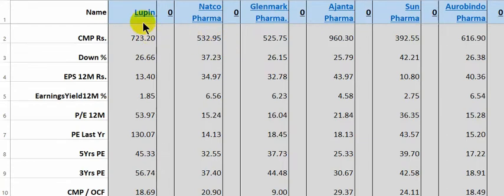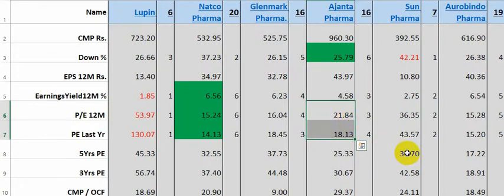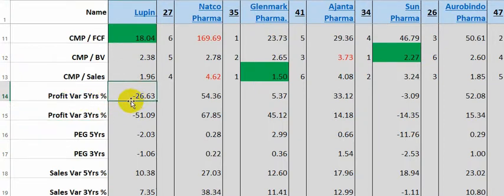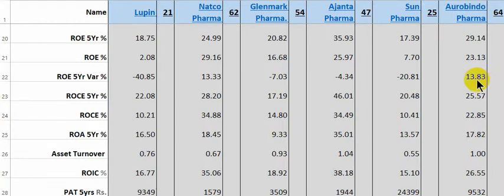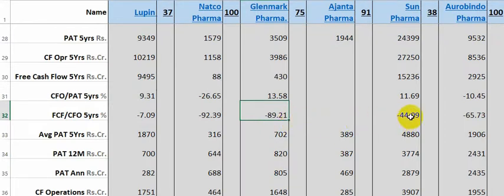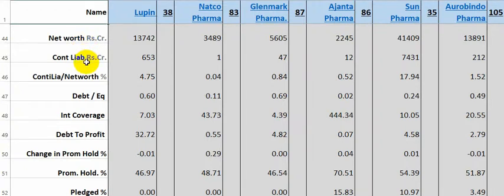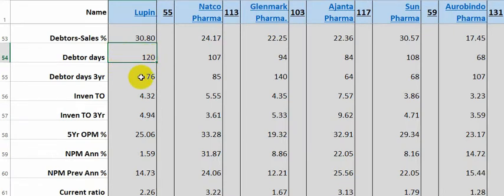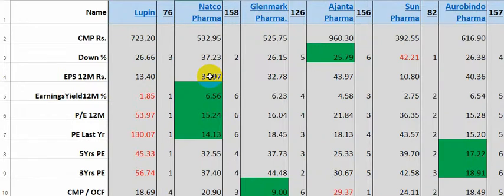Lupin | Natco | Glenmark | Ajanta Pharma | Sun Pharma | Aurbindo| Share Price & Fundamental Analysis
Lupin, Natco Pharma, Glenmark pharma, Ajanta Pharma, Sun Pharma and Aurbindo Pharma peer group Share price and Fundamental Ratio Analysis
Published : Jun-2019

All Important Ratios are Combined into 6 Different Metrics :
1) Efficiency Metrics : Sales Turnover ( Sales / Capital Employed )
                                       Contingent Liability to Net worth
                                       Debt to Equity Ratio ( D/E )
                                       Interest Coverage ( EBIT / Interest )
                                       Debt to Profit Ratio
                                       Debtors Turnover  &  Debtor days
                                       Accumulated Depreciation on Gross Block & Dep. Rate on Net Block

2) Cash Flow Metrics : Conversion of Profit into Cash over 5 and Latest year and Free Cash flow.

3) Growth Metrics : Sales and Net Profit growth in last 5yrs, in Latest Yr & Quarterly Growth..

4) Return Metrics : RoE Return on Equity
                                  RoA  Return on Assets
                                  RoCE Return on Capital Employed
                                  OPM Operating Profit &  Net Profit Margin
                                  Dividend Yield %

5) Solvency Metrics : Current Ratio and Working Capital
                                       Promoter Share holding and Pledge Shares

6) Valuation Metrics : Earnings Yield %
                                       Price to Earnings ( P/E ) Ratio
                                       Price to Book Value ( P/B ) Ratio
                                       Price to Cash Flow ( P/C ) Ratio
                                       Price to Free Cash Ratio
                                       Price to Sales Ratio
                                       Price Earnings to Profit Growth Rate Ratio ( PEG Ratio )

I have Explained a few ratios in Detail:

Fall in Price creates opportunity to buy good fundamental companies at low price. Also If the price has fallen substantially it may indicates some problem in the company.

Earnings Yield % measures the profit earned on each share against the price paid.
Earnings yield should be more than 7% which is the return on Fixed deposit of banks.

P/E Ratio measures how many times more we are paying for the earnings of the company. It should be less than 25 times.

Price/Cash from operations measures price multiple we are paying against cash earnings of the company. More important the P/E ratio which most investors look at.  Profit includes all Cash and Non-cash incomes and expenditures, whereas Cash from operations includes only Cash inflows and outflows from operations of the business. For example Depreciation which is a non-cash expenditure is deducted while calculating Earnings, but in actuality no cash is going out of the company so it is added back during calculation of cash flow from operations. Whether the profit companies have shown is actually being received in cash. Don't pay more than 25 times of cash earnings.

Price to free Cash flow Ratio helps us understand where the price is against the free cash flows of the company.  Free cash = Cash from operations - Cash expenditure incurred on purchase of Assets. Cash Left after spending on assets is know as free cash which can be used in Financing activities like issue of bonus shares, buyback, Loan repayment, etc.

P/B Ratio tells us where the price of the stock is against the book value of the share. Book Value is the actual price of the share as per the companies records. Dont pay more than 2.5 times the book value.

PB x PE Ratio :  This is Graham's formula to calculate the maximum price one should pay for a stock. As per this rule, the product of a stock's price to earnings (P/E) and price to book value (P/BV) should not be more than 22.5 i.e., P/E of 15 multiplied by P/BV of 1.5. This ratio is for conservative investors.

Sales & Net profit growth calculates the Compounded growth in Net Profit and Sales over last 5 and 3 years ?  We should expect the companies sales and Net profits to grow above 10% every year.

PEG Ratio - Is the Price/Earnings Multiple  we paid for the Earnings justified? What is the growth in earnings over last 5 and 3 years? Look for PEG of Less than 1.5.

RoE  indicates the Profit generated on Shareholders money over past 5 and in Latest Year.
RoA indicates the EBIT generated on Fixed Assets and Working Capital in past 5 and Latest Year.
RoCE indicates the Profit earned on networth + Borrowings over past 5 and in Latest Year.
RoE, RoA & RoCE Should be greater than 15%.